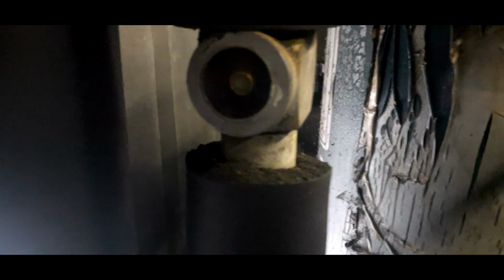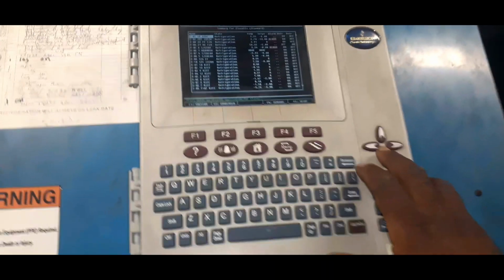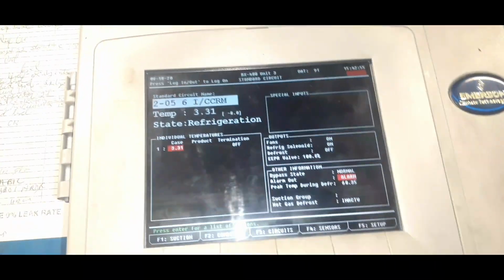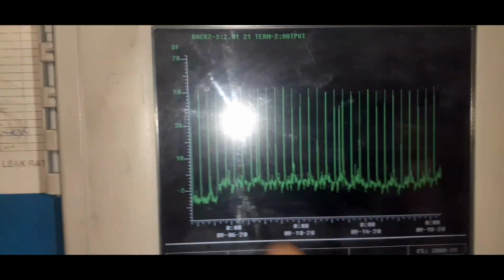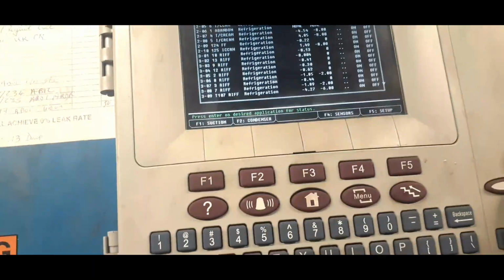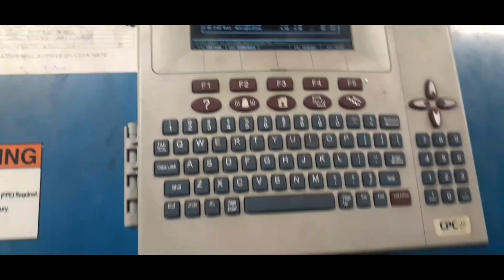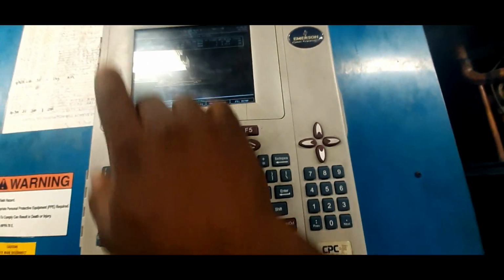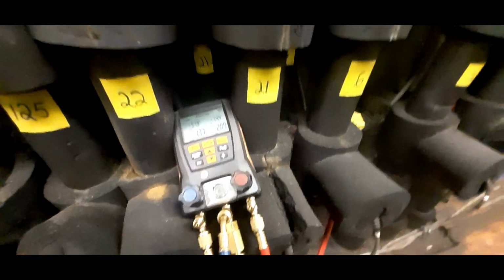HVACR❄TROUBLESHOOTING♨️VIDEOS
HVACR TROUBLESHOOTING VIDEOS QUICK SERVICE CALL VLOG

Let's Talk 🗣 Refrigeration

A (PROACTIVE MINDSET) Is Key.

Drop A Comment.

Stay Safe And Keep Your Head On The Swivel🤘